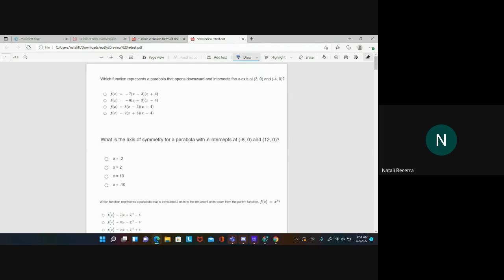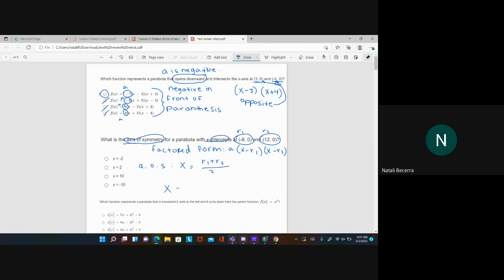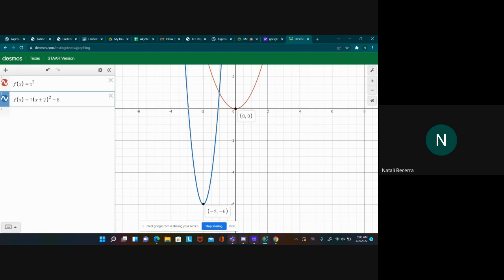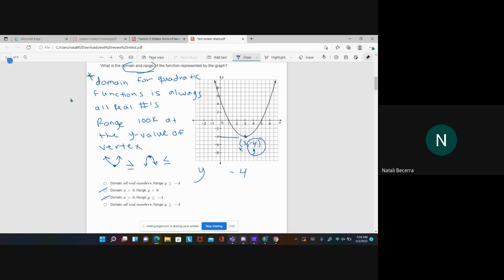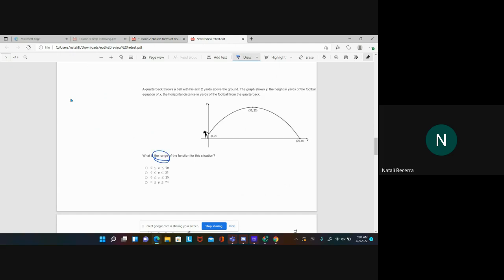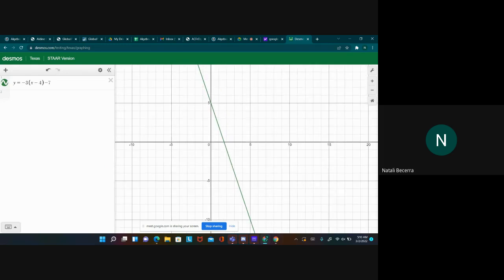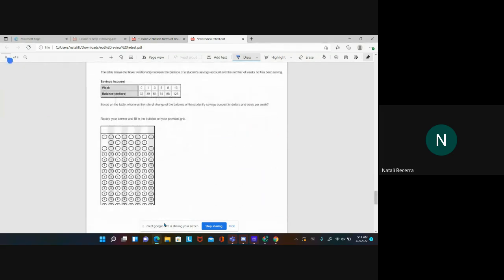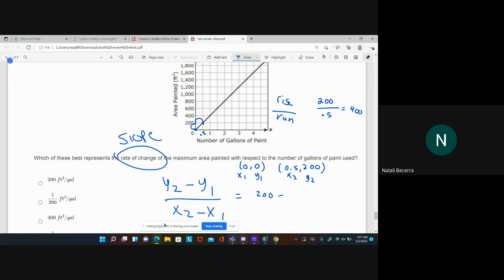Mod 4 EOT 1 Review Notes